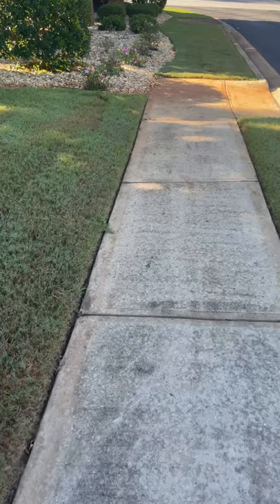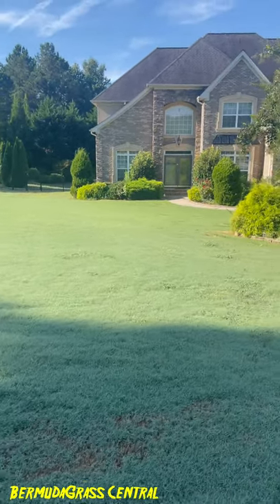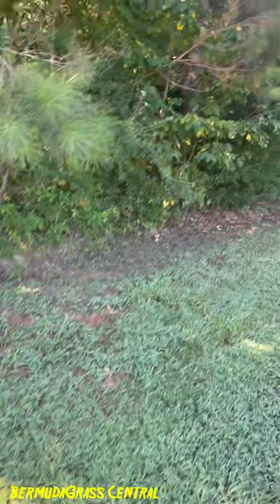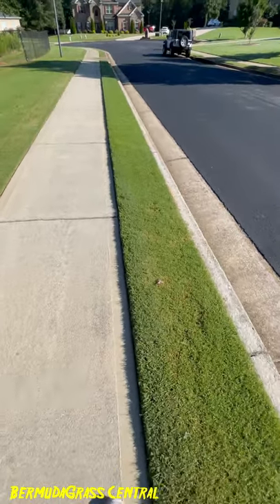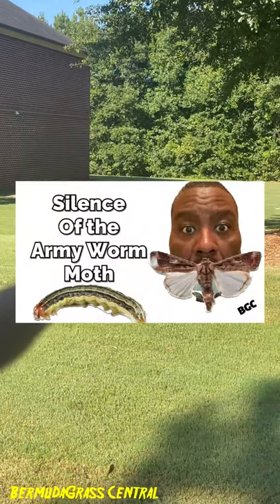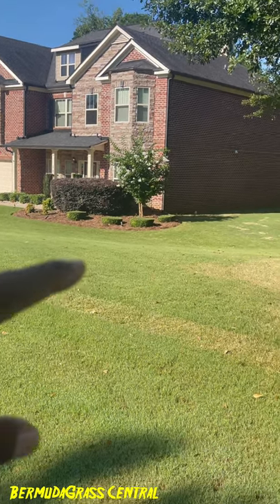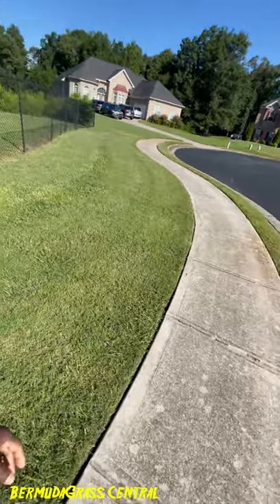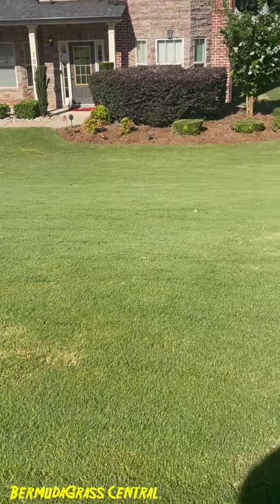LAWN CARE is not EASY lawn care tips for all LAWNs ( THE WALK )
Lawn care is not easy all the time. in this video i will do the walk. simple point outs and do's and do nots. this video was filled labor Day but the tips are for the entire year, remember to follow on Instagram also for the best BYD experience.